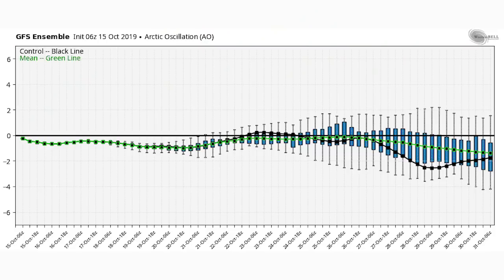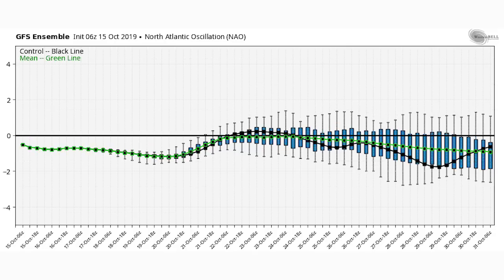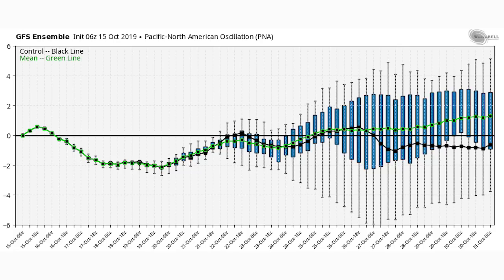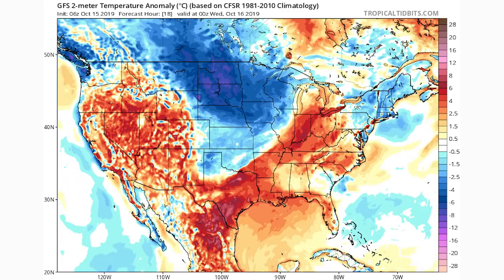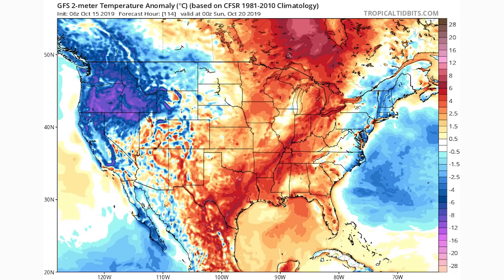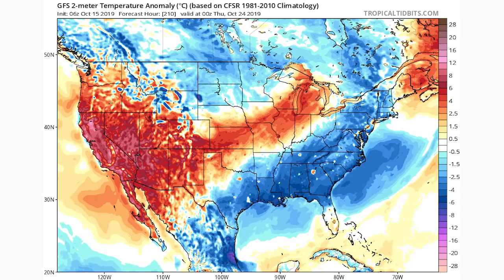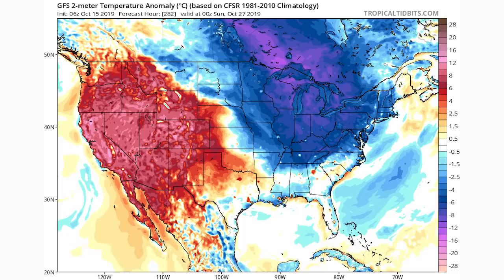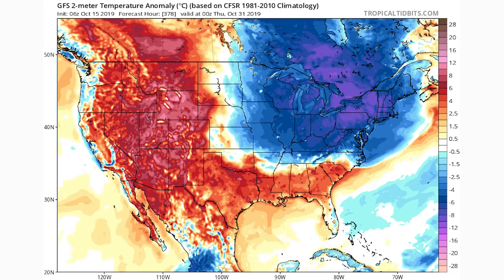Late October Pattern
In this Video We talk about the 15th through end of october, or in other words early october, we're going to talk about where and when it could be cold, and where and when it could be warm.